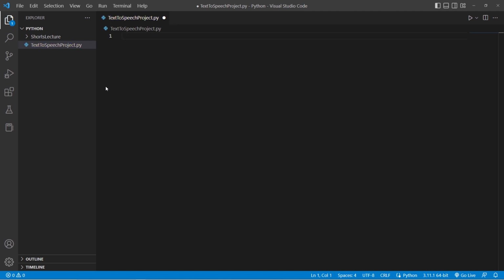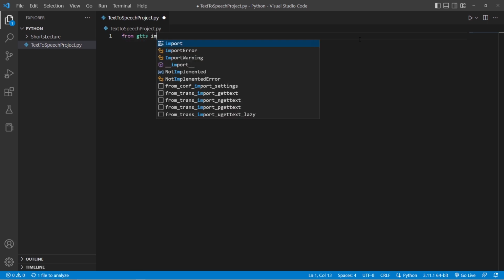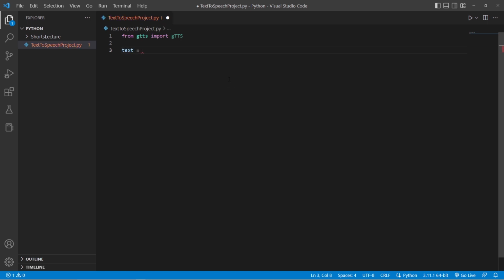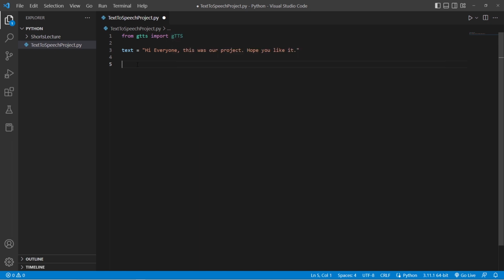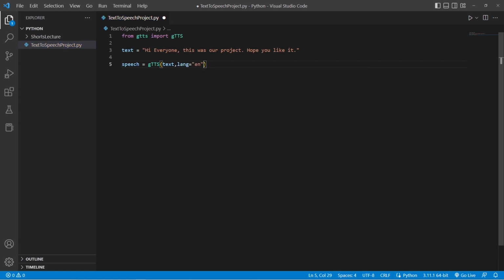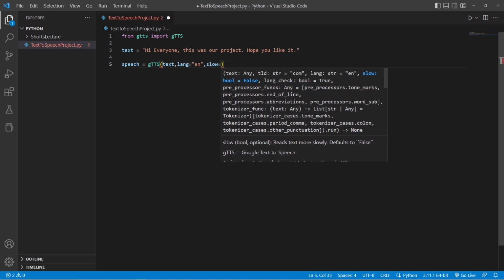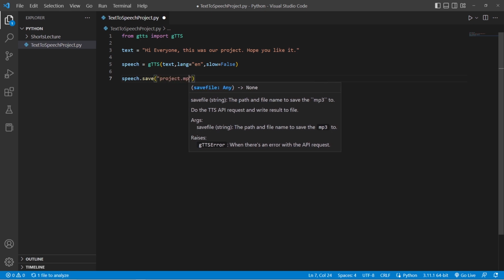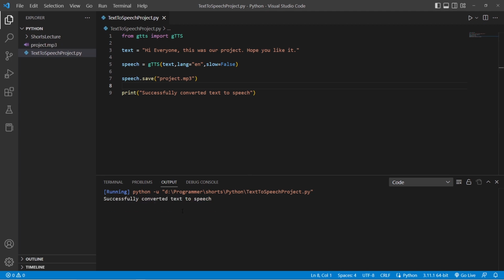Python Project - Text to Speech Converter in Just 5 Minutes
In this video we will make one project which helps us to convert our text to speech by using a module.